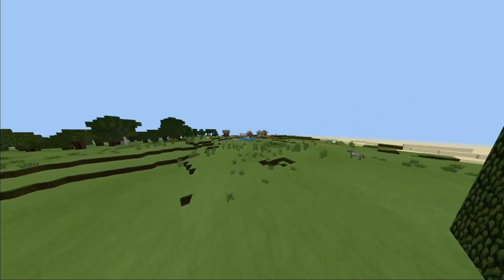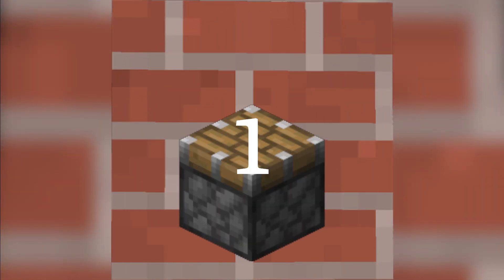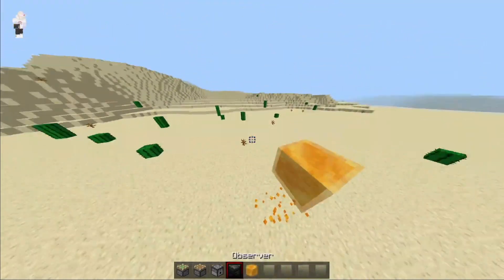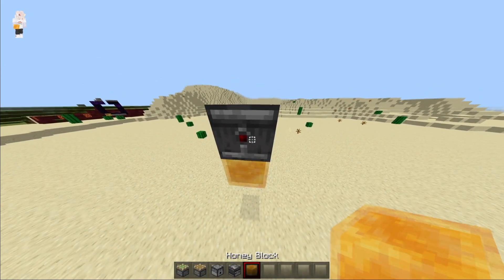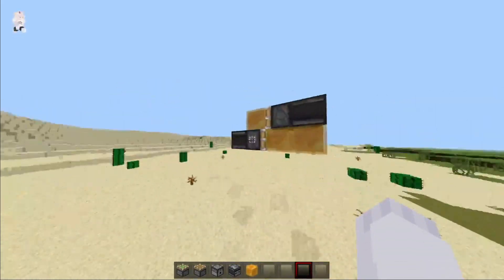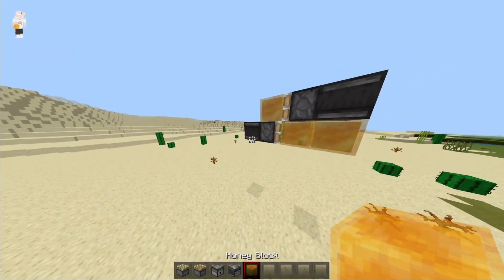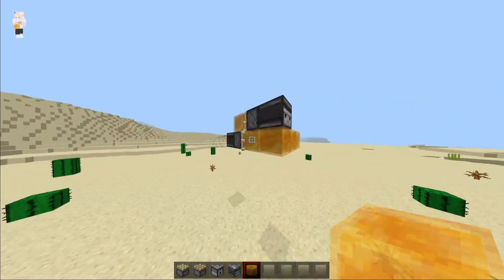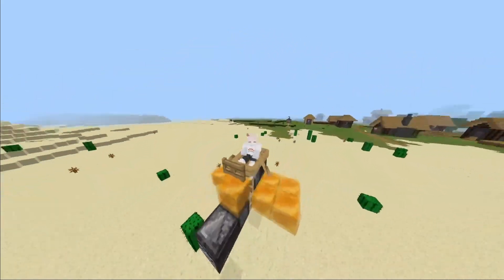HOW TO MAKE A WORKING AIRPLANE IN MINECRAFT! (Minecraft redstone tutorial 1.16!) *Easy*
HOW TO MAKE A WORKING AIRPLANE IN MINECRAFT! (MCPE Tutorials) Minecraft redstone tutorial 1.16! (No mods)

Welcome back to MCPE Tutorials

Teaching YOU how to play minecraft bedrock!

No sabes como hablar ingles? Checa el canal en español!

Check this videos out!:

HOW TO GODBRIDGE ON MCPE!